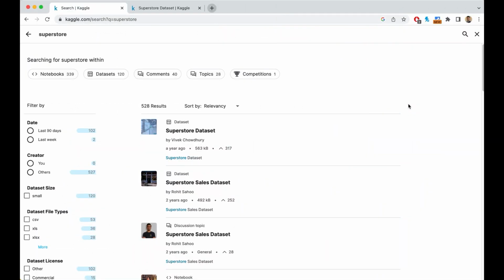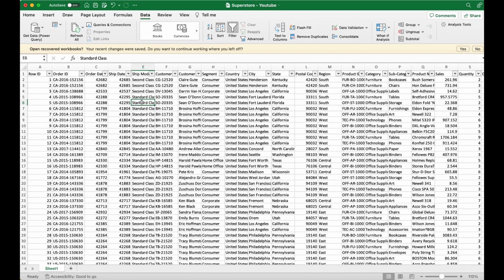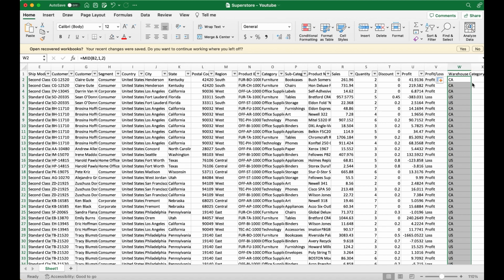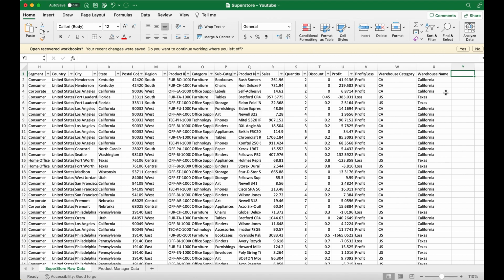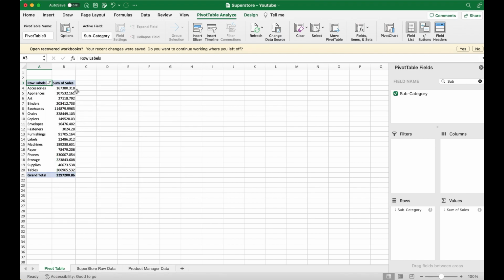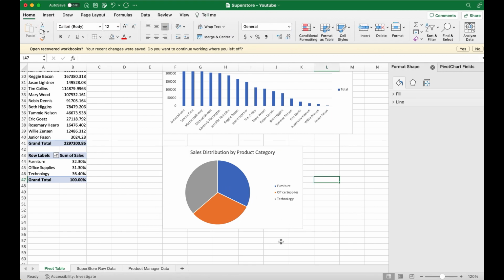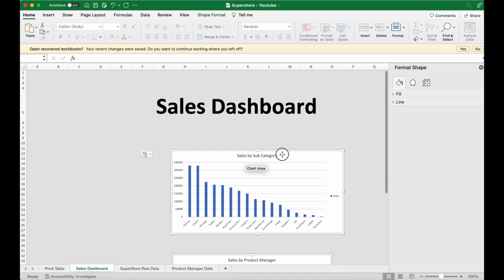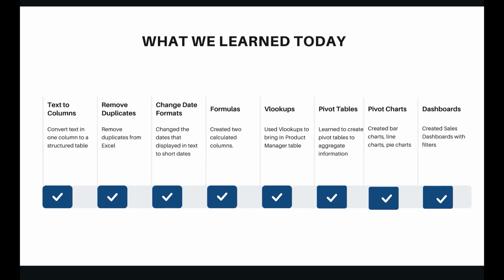Full Project in Excel | Essential Operations for Data Analysts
Are you a data analyst looking to level up your Excel skills? In this video, I be covering the most common Excel operations that every data analyst should know.

We will work with messy data and learn to structure the data using text to columns.  The next thing we will learn is to Remove duplicates to have a clean data set to work with.  We will proceed to fix the data types and create new calculated columns using Formulas.  You will learn to write a simple IF ELSE formula and also learn to handle strings in excel.

We will then proceed to creating pivot charts where we will views that provide Sales by Sub-Category, Product Managers, create a line chart and pie charts.

We will learn to create pivot charts and see how to edit them.

You will also learn the concepts of vlook ups that allow you to bring data from another spreadsheet and finally, you will create a sales dashboard with filters.

By the end of this video, you'll have a solid understanding of the most common Excel operations used in data analysis, and you'll be ready to take your Excel skills to the next level. So, whether you're new to Excel or just looking to brush up on your skills, this video is for you!

If you liked this video, please check my ebook available on Gum Road.

The ebook contains
- Commonly Used SQL Queries
- Common Interview Questions
- Resume and Linkedin Tips
- Resume Template

Check out other my other videos on this channel

Are you interested in learning CRM Analytics or Tableau CRM, then I have an entire playlist for you.  You can learn CRM Analytics in 10 days.